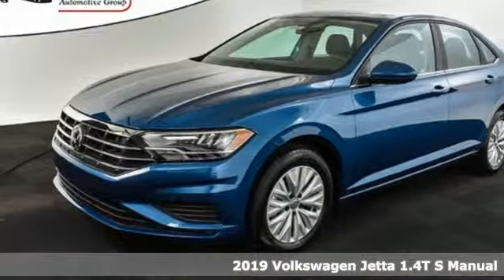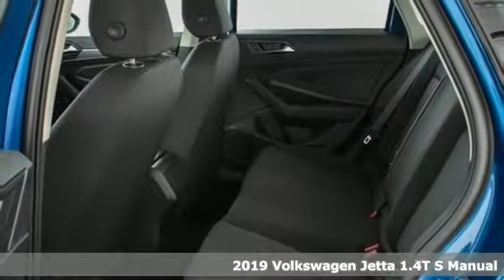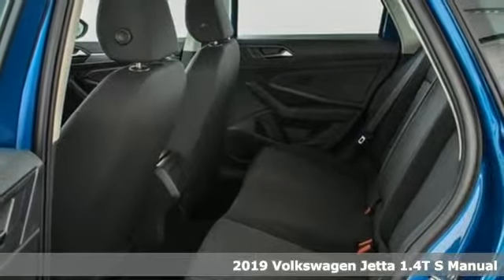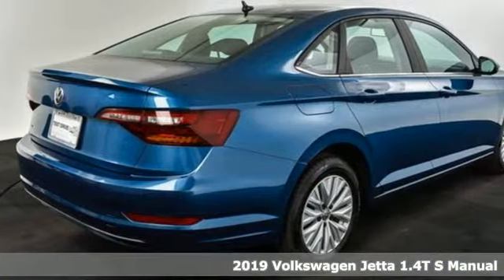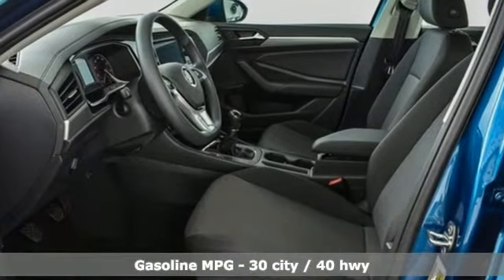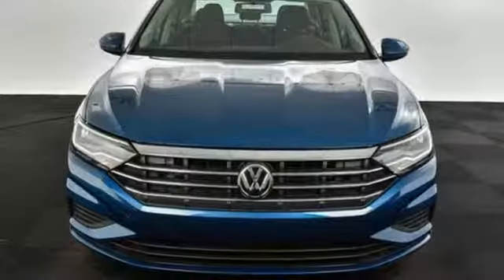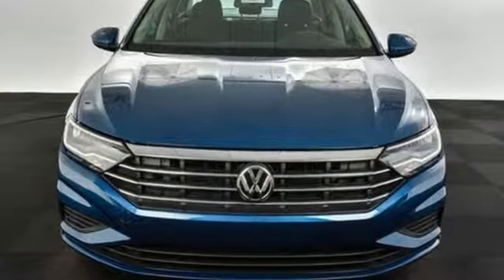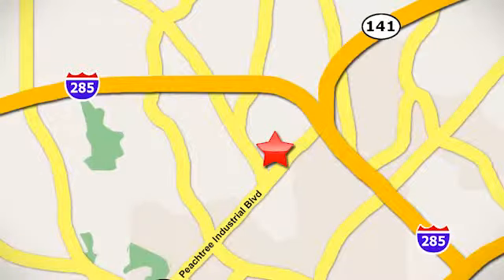New 2019 Volkswagen Jetta Atlanta, GA VJ19397 - SOLD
Year: 2019
Make: Volkswagen
Model: Jetta
Trim: 1.4T S
Engine: 1.4L TSI
Transmission: 6-Speed Manual
Color: Blue
Interior: Titan Black
Stock #: VJ19397
VIN: 3VWN57BU2KM160572
2019 Jetta S M/Tbrbr* 6-SPEED MANUAL TRANSMISSIONbr* 6.5" Touchscreen AM/FM radio w/SD card reader and USB-inbr* Apple CarPlay & Android Autobr* Rear View Camerabr* LED reflector headlightsbr* LED daytime running lightsbr* LED taillightsbr* LED license plate lightsbr* Bluetooth connectivitybr* Automatic Post-Collision Brakingbr* Intelligent Crash Response Systembr* Electronic Parking Brakebr* 60/40 split-folding rear seatbr* 16" silver-painted Rama alloy wheelsbrbr* 2-Years of VW Care included with every new Volkswagen from Jim Ellis Volkswagen of Chambleebr* The People First Warranty - 6 years/72,000 miles (whichever occurs first) New Vehicle Limited Warrantybr* Volkswagen Wolfsburg Crest Club Award for 5 consecutive yearsbr* Winner of Consumers' Choice Award for 15 consecutive yearsbr* Pricing valid towards purchasing with approved credit, cannot combine special offers, see Dealer for detailsbr* All Special Vehicle Pricing includes dealer service chargebr* Pricing excludes gov. fees of tax, tag, title and Warranty Right Act (WRA)brbrThe Next Step? Give us a call to confirm availability and schedule a hassle-free test drive! We are located at 5901 Peachtree Blvd, Atlanta, GA, 30341.br

Address:
5901 Peachtree Industry Boulevard